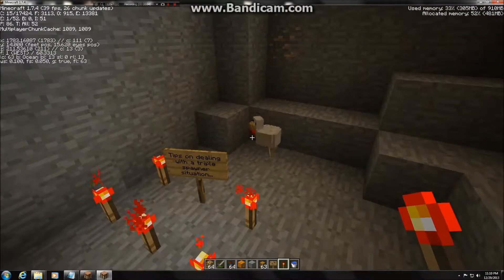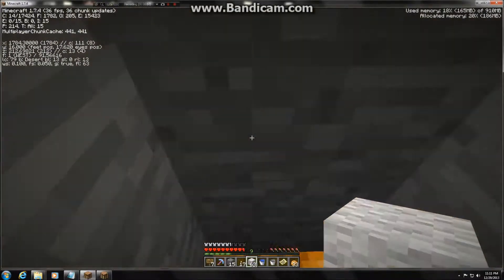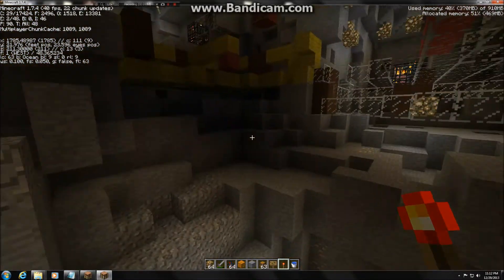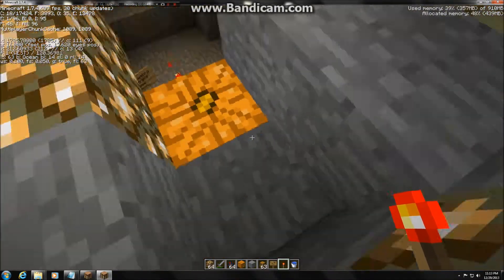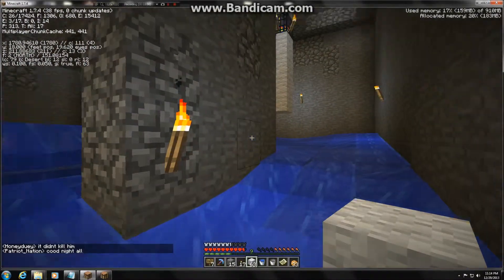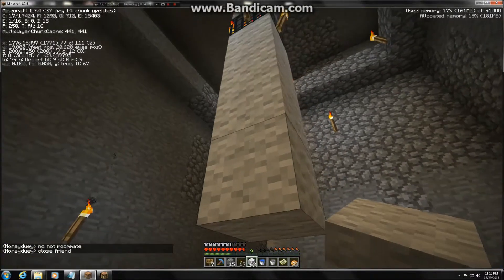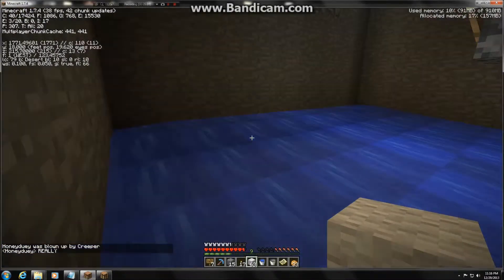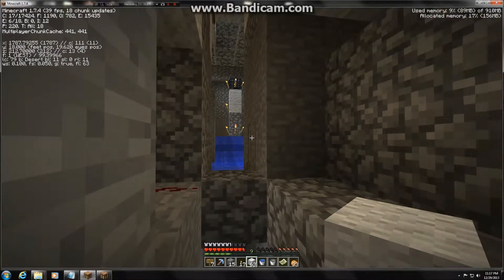Tutorial: Triple Cave-spider Spawner XP Farm Tips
I offer a few methods that helped me figure out how to arrange my activation area and spider transport in this short tutorial.  I hope you like it.